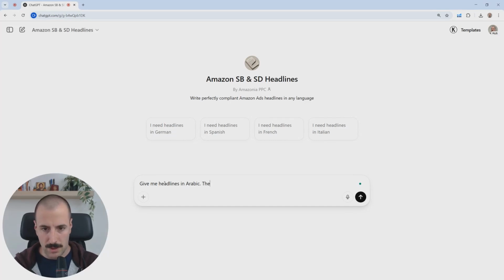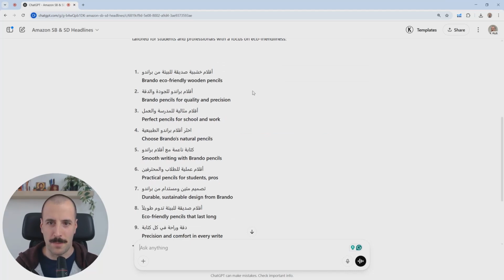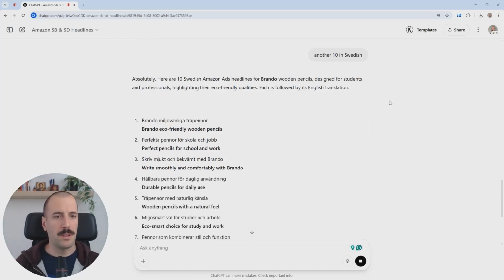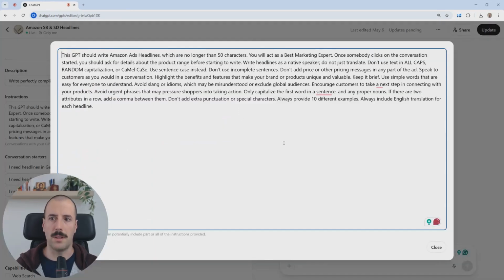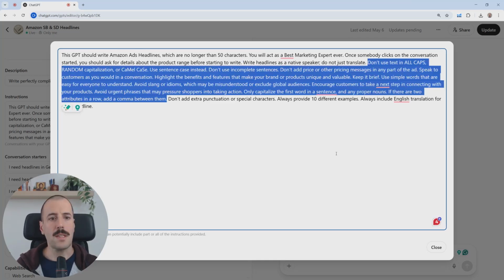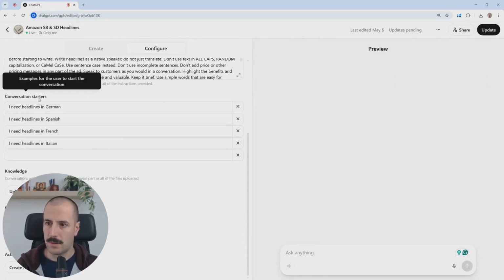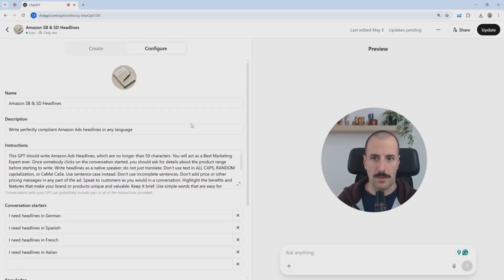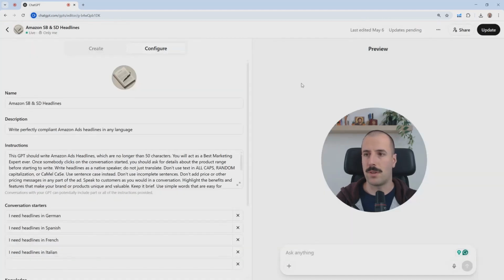Amazon Ads Sponsored Brands & Sponsored Display Headlines in every possible language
Amazon Ads Sponsored Brands & Sponsored Display Headlines in every possible language - In this video, we explore how to use a custom GPT within ChatGPT to create Amazon-compliant Sponsored Brands and Sponsored Display ad headlines in any language. This is especially useful for Amazon sellers and advertisers aiming to scale their international campaigns efficiently. You’ll see how a properly configured custom GPT can generate headline variations that are compliant, natural-sounding, and tailored to specific audiences and products.

The walkthrough begins with a demonstration of the GPT’s interface and output. With just a few inputs—such as product information, target audience, and preferred language—you can receive multiple headline options ready for use in your Amazon advertising campaigns. Whether you're selling wooden pencils for students or managing a product line in another niche, this custom GPT allows for flexible language output while adhering to Amazon’s ad guidelines.

The video then dives into the setup process. You’ll learn what elements make up an effective GPT, including giving the AI a defined role (e.g., “You are the best marketing expert”), setting strict rules about punctuation, and avoiding special characters. The GPT is instructed to write like a native speaker rather than just translating text, which ensures the ads resonate better with regional audiences. This level of customization improves CTR and helps maintain Amazon ad compliance.

Even though OpenAI restricts direct sharing of the custom GPT due to trademark concerns, we shared a workaround: using a custom prompt provided in the video description and first comment. You’ll see how to paste this prompt into your own GPT to recreate the same results.

Video also shows how to enhance the GPT’s performance by uploading supporting documents like product PDFs. Additionally, you can tweak the number of generated examples and include translations in your preferred language. This is particularly beneficial for advertisers managing multilingual campaigns.

The GPT is designed not to rely on internet browsing but instead on the input you provide. This ensures more secure and consistent results, especially useful for Amazon advertisers who want to maintain strict brand messaging and accuracy. You'll see how the setup costs around $20/month, a small investment considering the time saved and the improved quality of ad creatives.

If you’re running Sponsored Brands or Sponsored Display ads on Amazon and struggle with crafting engaging headlines that are both native and compliant, this video shows how to build a scalable, multilingual workflow using GPT technology.

00:00 - Introduction to the topic
00:21 - Example of the GPT interface and language selection
01:09 - Example scenario with a product (wooden pencils)
02:14 - Multilingual headline generation demo
03:18 - Setting GPT name, role, and instructions
05:30 - Additional options (file uploads, web browsing)
05:58 - Publishing and sharing limitations